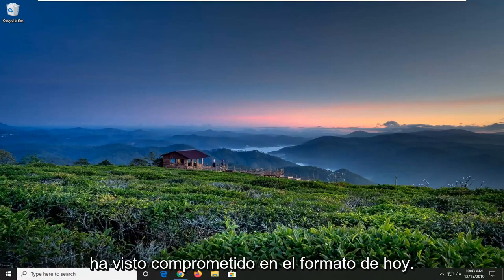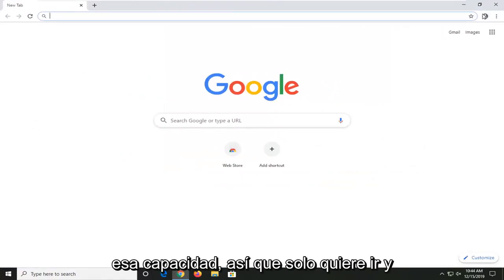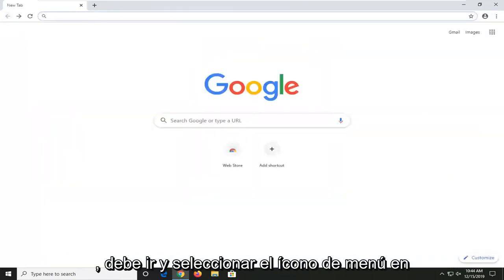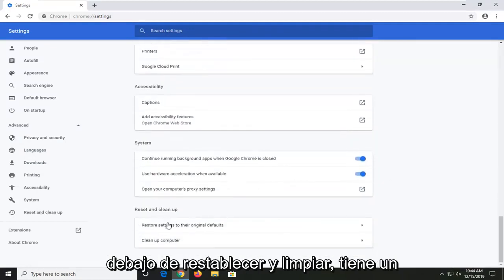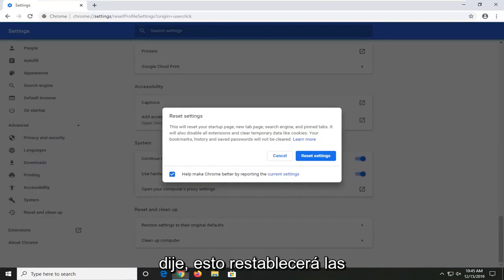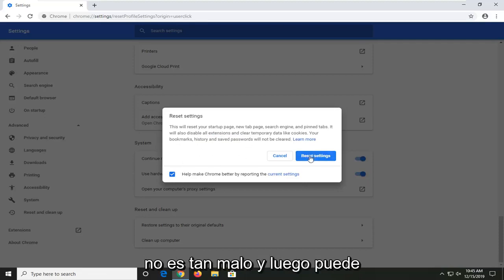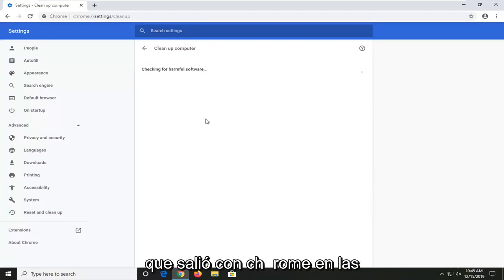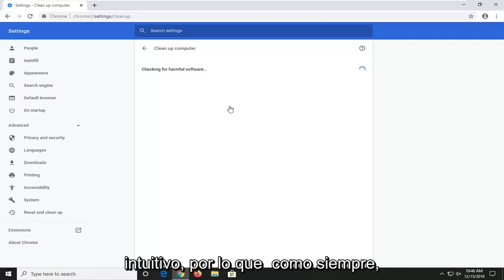¿Cómo eliminar el redireccionamiento de Google Chrome?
Cómo arreglar los redireccionamientos de Google Chrome [Tutorial]

Si observa algunos de estos problemas con Chrome, es posible que tenga software no deseado o malware instalado en su computadora:

Anuncios emergentes y nuevas pestañas que no desaparecerán
Su página de inicio o motor de búsqueda de Chrome sigue cambiando sin su permiso
Las extensiones o barras de herramientas de Chrome no deseadas siguen apareciendo
Su navegación es secuestrada y redirige a páginas o anuncios desconocidos
Alertas sobre un virus o un dispositivo infectado
En el futuro, evite el software no deseado descargando solo archivos o visitando sitios que sabe que son seguros.